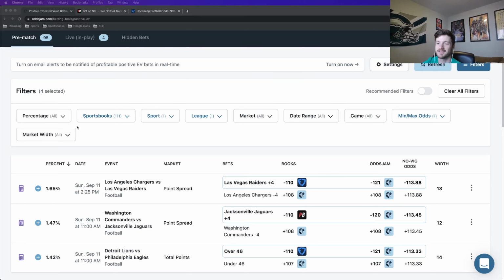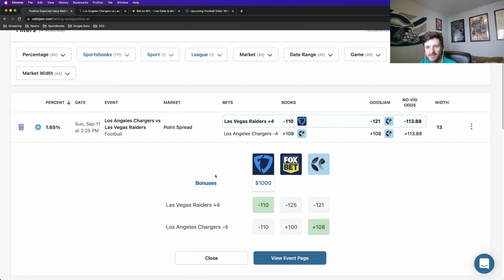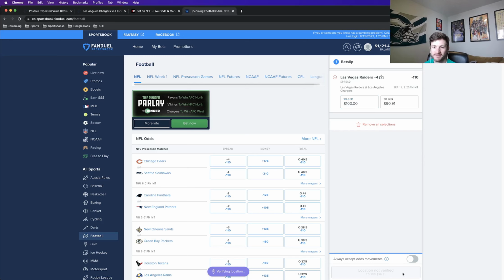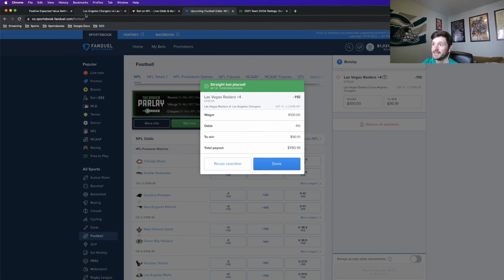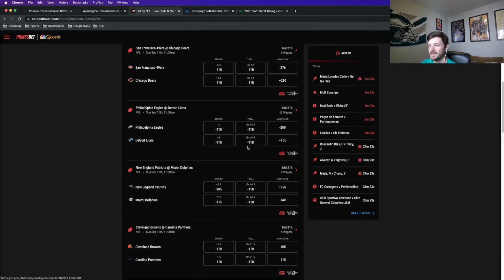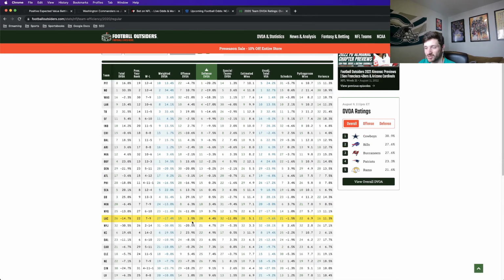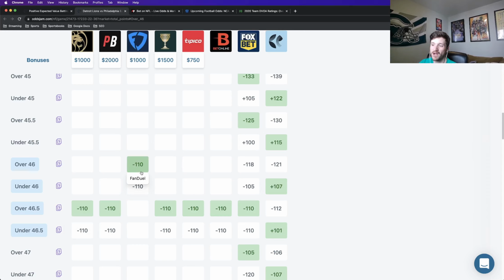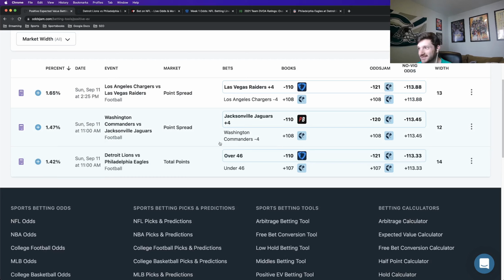3 Early NFL Sharp Bets to Lock in NOW | NFL Week 1 Betting Picks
Matt takes you through his first NFL week 1 pick for the 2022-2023 football season. Matt found his sharp NFL bet on FanDuel sportsbook. Matt discusses how he found value for his NFL week 1 early bet using OddsJam. The OddsJam sports betting software has real-time NFL odds from over fifty sportsbooks. Today, Matt's NFL bet is on FanDuel sportsbook.

He discusses his NFL sports betting strategy and shares how he finds value on all his picks. Matt explains how to find and place mathematically profitable bets using the OddsJam Positive EV and arbitrage tools.

Matt is excited about his early 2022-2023 NFL week one bet with Caesars. Using OddsJam to compare odds with other sportsbooks ensured Matt placed a profitable week one NFL bet.

OddsJam has real-time NFL odds from over forty sportsbooks, including DraftKings and FanDuel. Matt's sharp bet for 9/11/2022 is on FanDuel sportsbook. He thinks he currently has the best week 1 NFL pick for the 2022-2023 season.